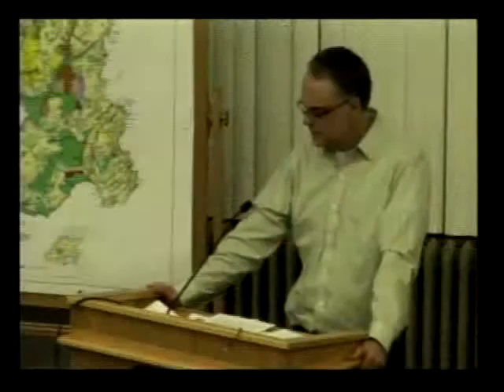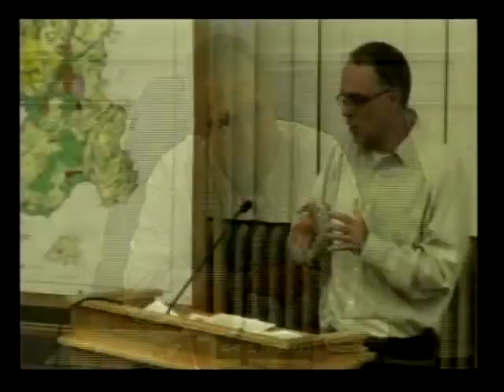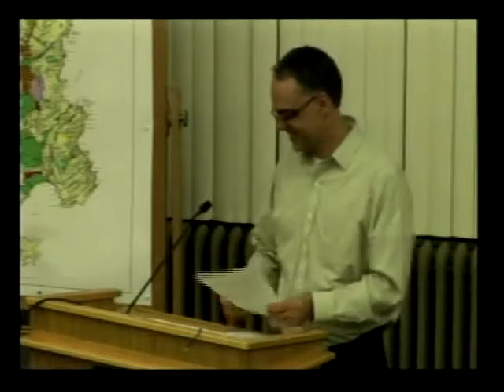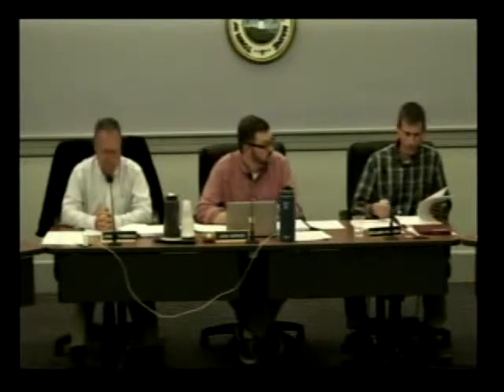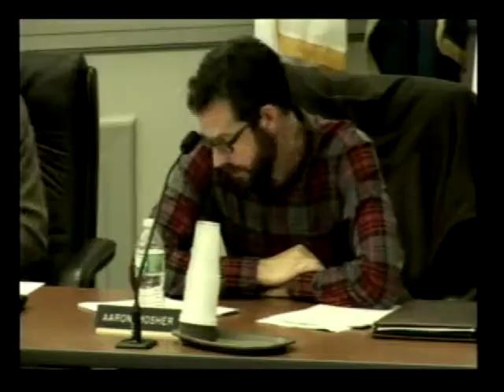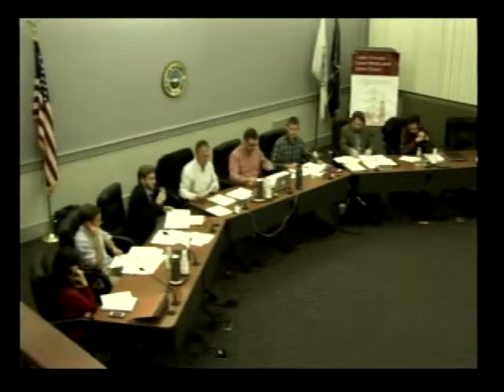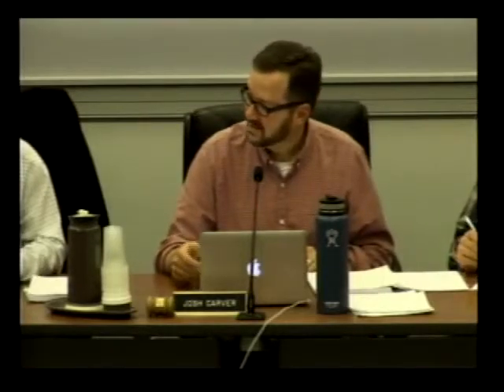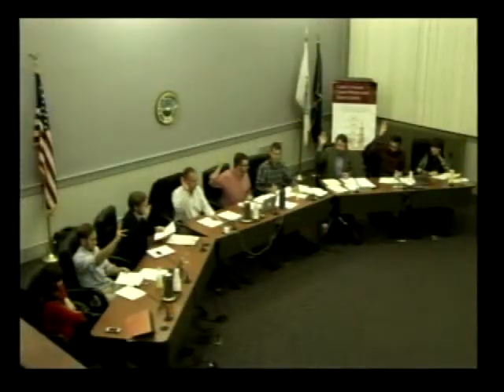Zoning Board 10/28/14